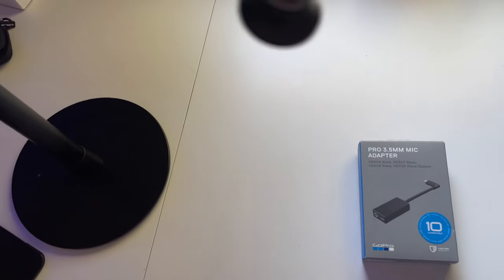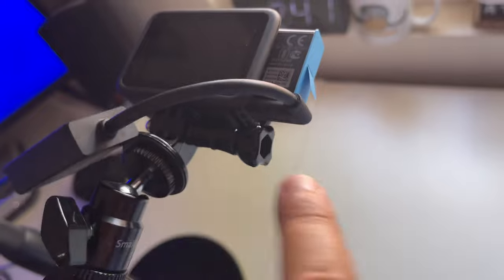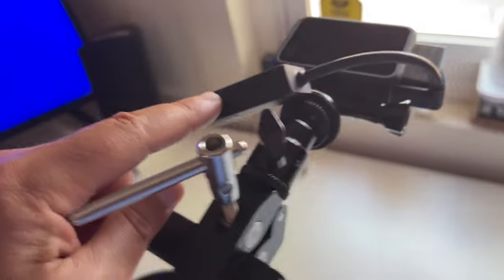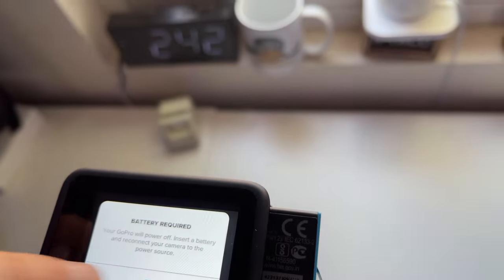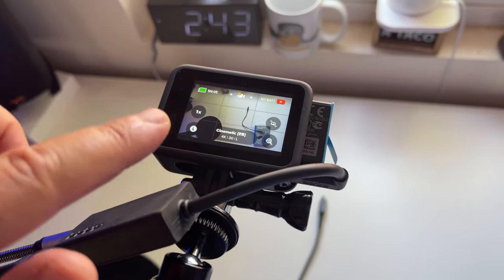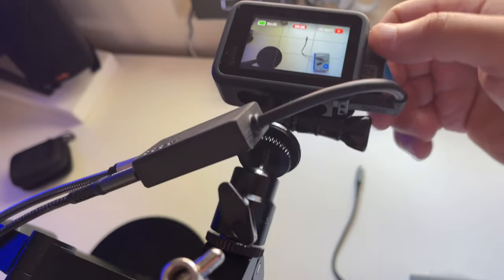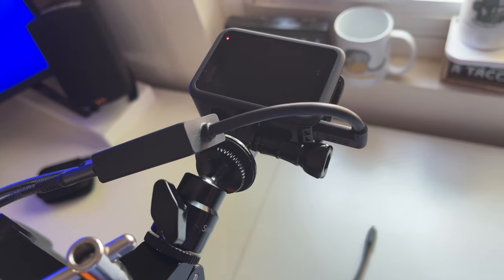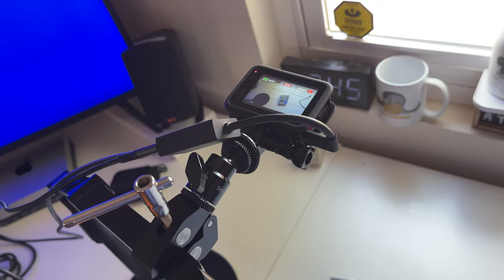GoPro Hero 10 Black w/ext line in Audio set up